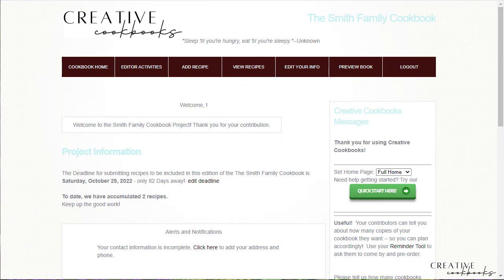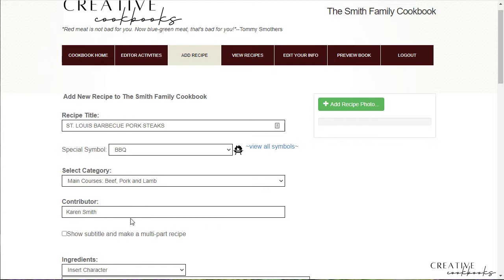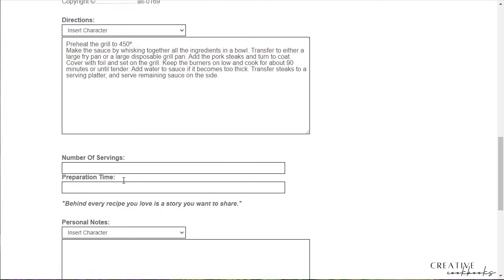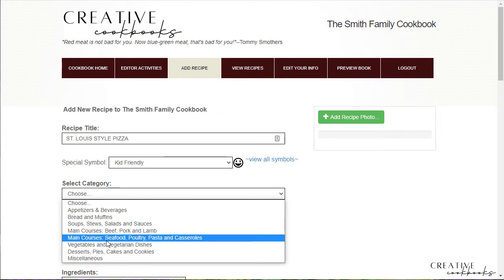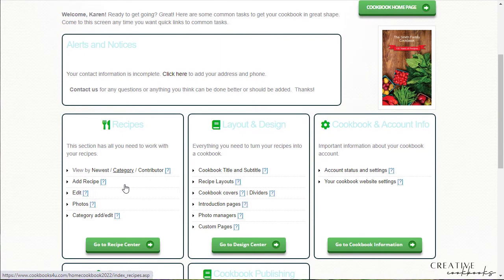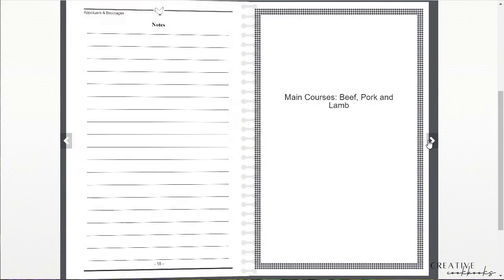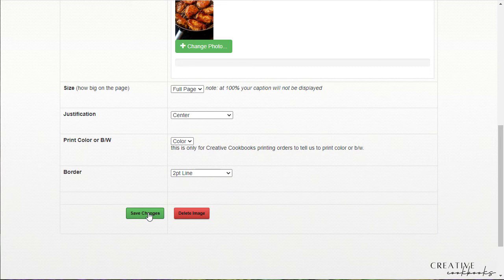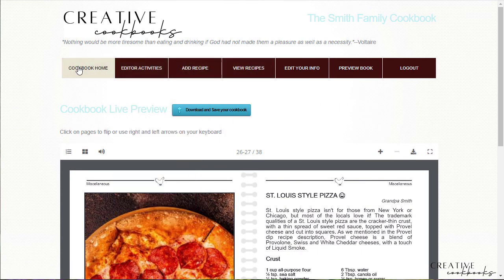Getting Started Video Entering Recipes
This video tutorial covers the topic of entering recipes, specifically.

Please note, Recipe Photos are covered in the Managing Recipe Photos video, and there are some additional photo formatting tips found in the Formatting Photos video. For help with organizing recipes, see our tutorial called Building Categories and Dividers.